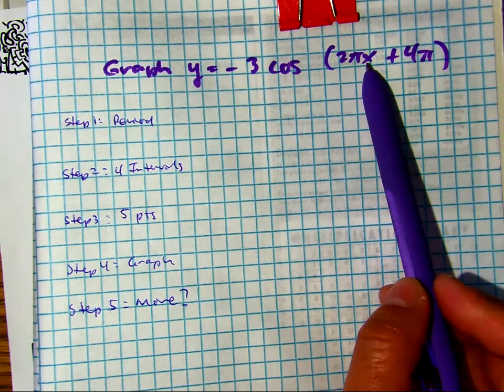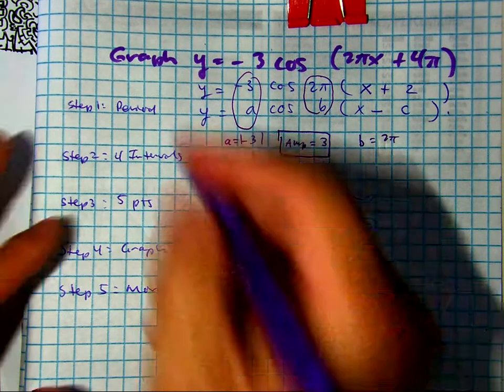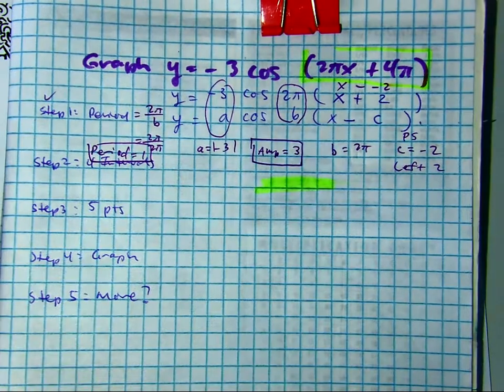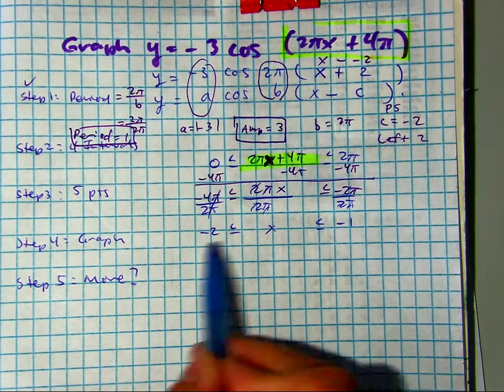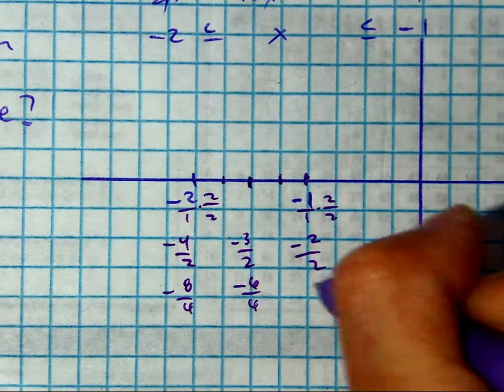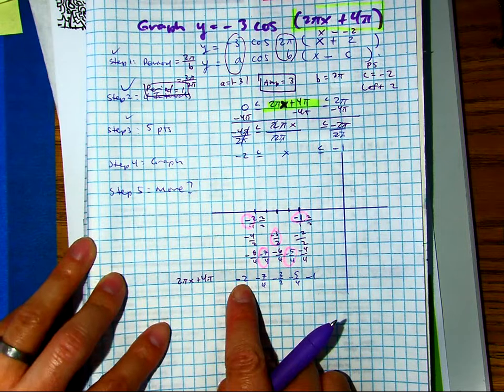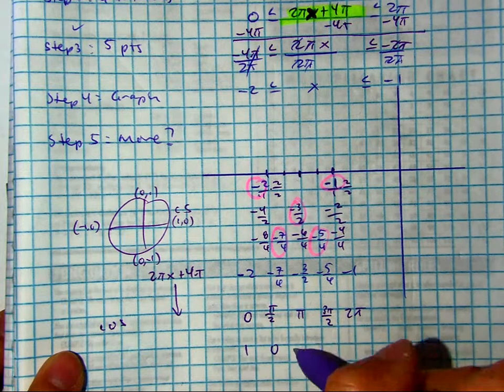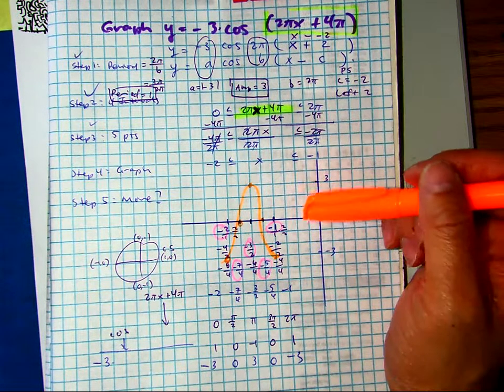graph 3cos (2pi x + 4pi)